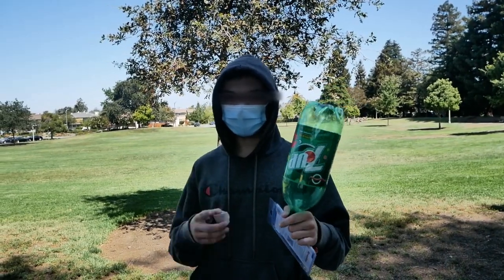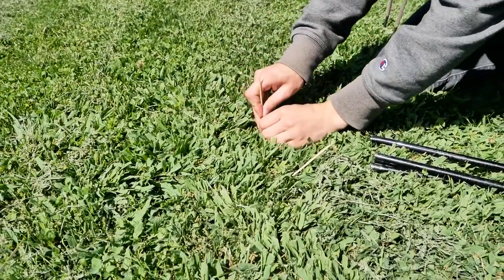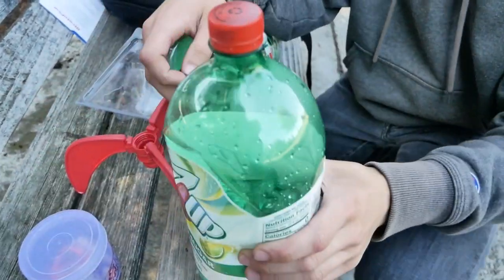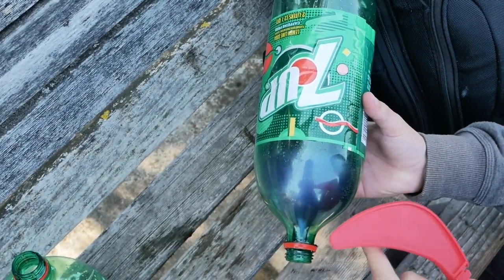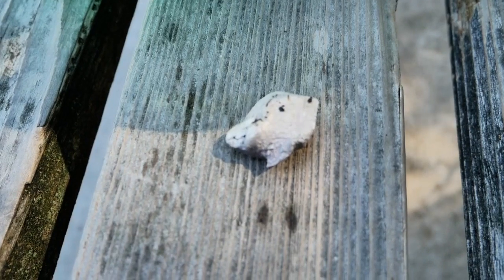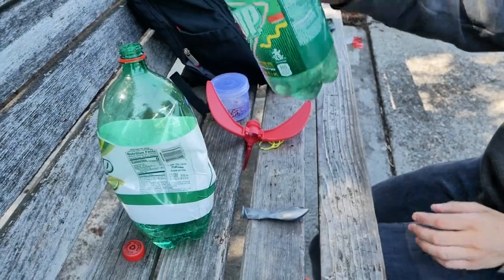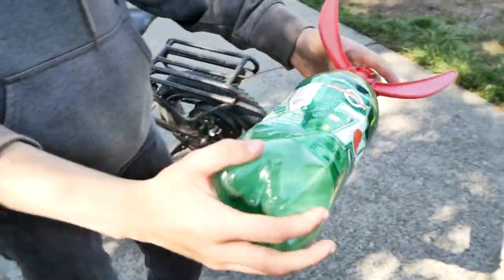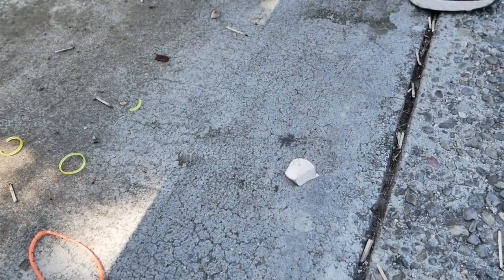SODIUM METAL POWERED ROCKETS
a sodium powered rocket has been on my to do list for awhile after i saw @Chris Rollins video on the idea
@MarkRober Collab? (I met u at homecoming)
metal de sodio
cohete
राकेट
thumbnail by @ghkdapffhel